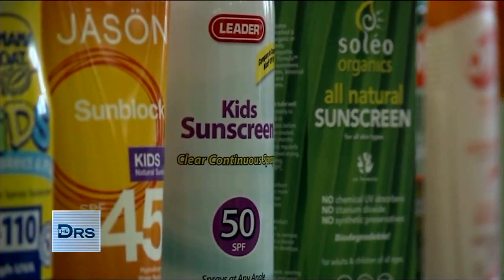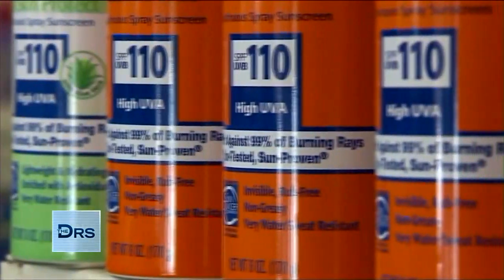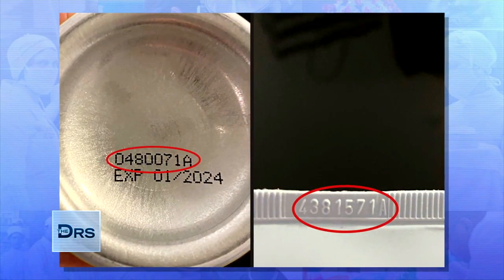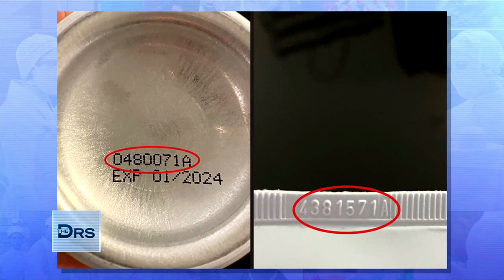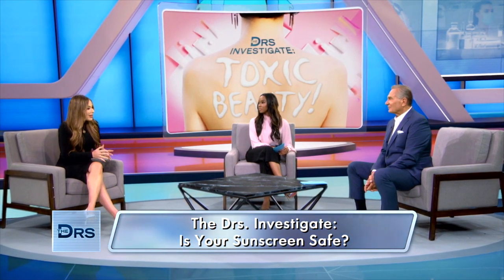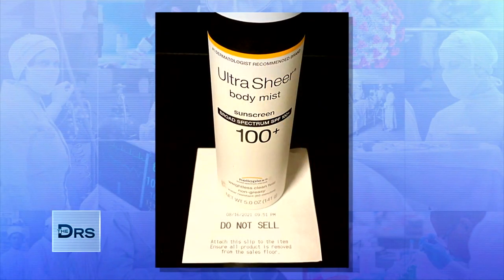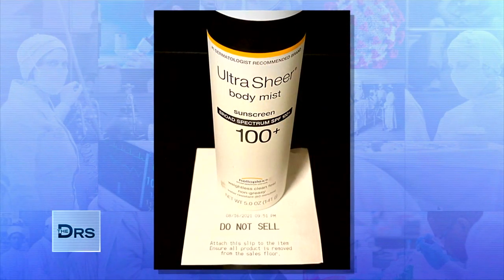Why Is There a Banned Carcinogen in Sunscreens?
Hundreds of different types of sunscreens have been found to contain a banned carcinogen called benzene. Senior investigative producer Leslie selected 12 at random to have tested and 5 came back with alarming levels of benzene. The lab Valisure has published a list of which sunscreens have been found to have benzene in it, and which don’t. Plus, Leslie discovered something else concerning in your sunscreen. Find out!